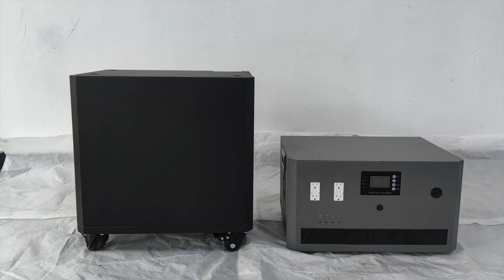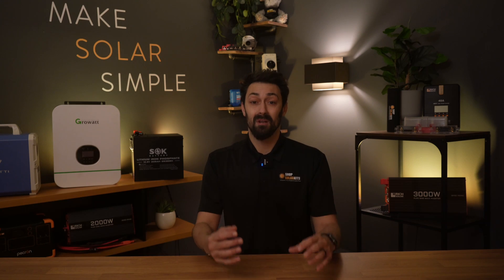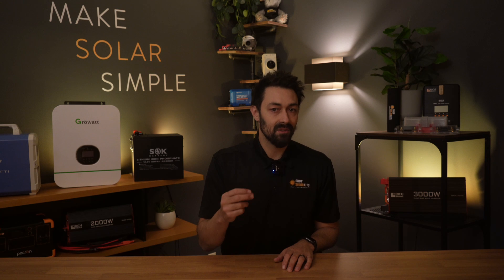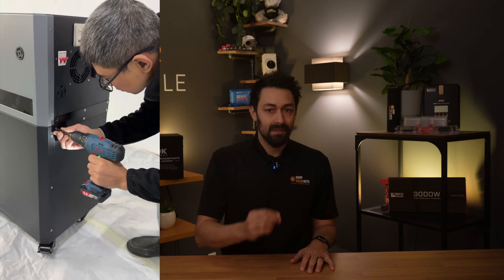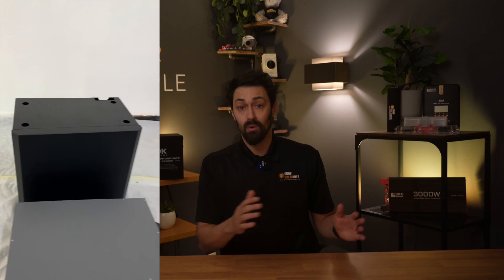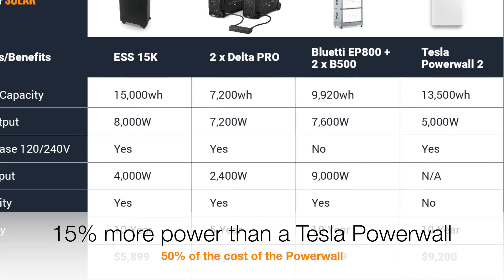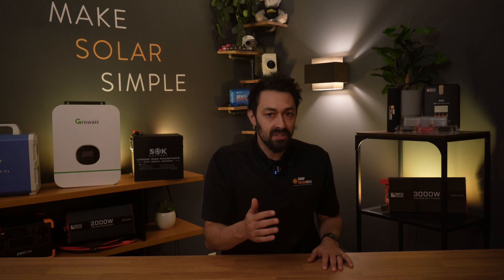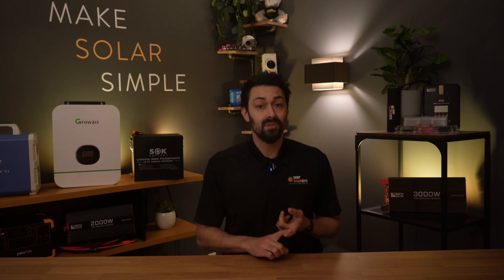Force 15K - The Best Solar Power Station of 2024? Product & Launch Update from ShopSolar.com CEO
Don't miss out on your chance to own the FORCE 15K at an exclusive early bird price!